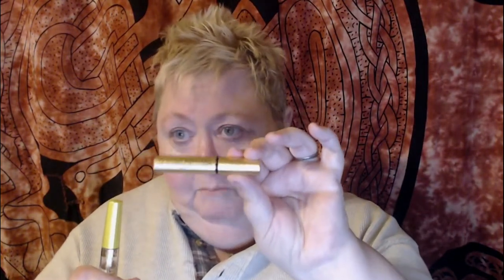Wow! Surprise Package is Apto Skincare PR Product!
Apto Skincare sent me a product to try. Wow! I Got PR!! Also talking about self-purchased Rimmel Lash Accelerator Serum.

Rimmel Lash Accelerator Serum

Budget Makeup, drugstore and other lower cost makeup, thrifting clothing, crafting, opinions (some political), reduced makeup drama.

DirtyHalfDozen - Anya got us all together doing stuff Valarie came up with our nickname

Aynne